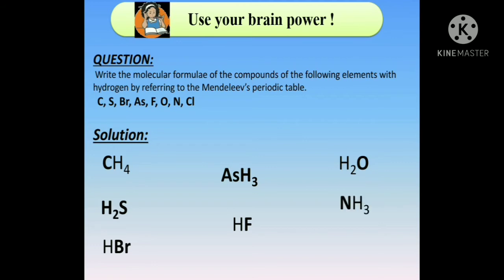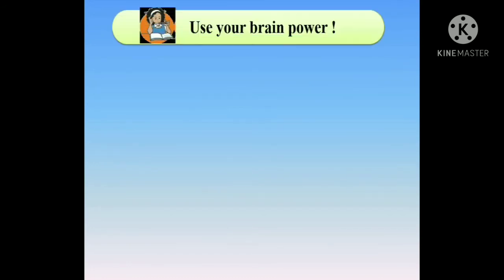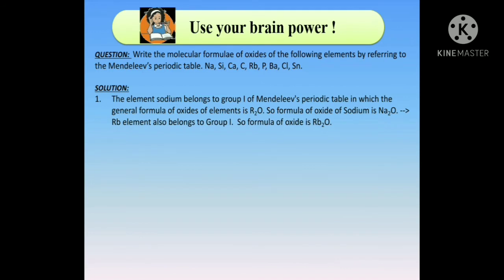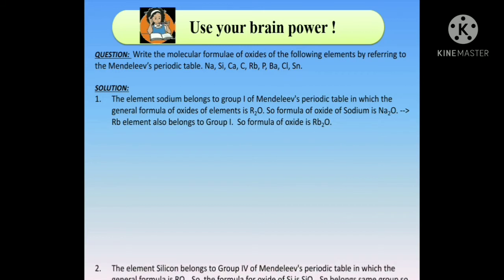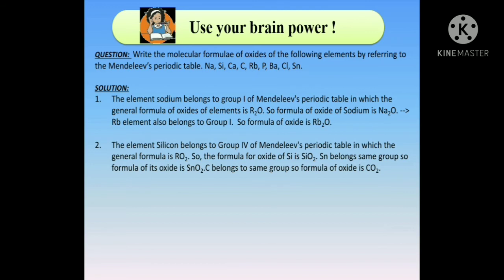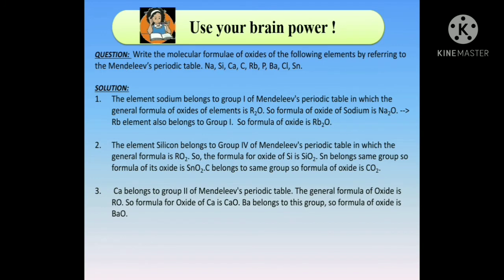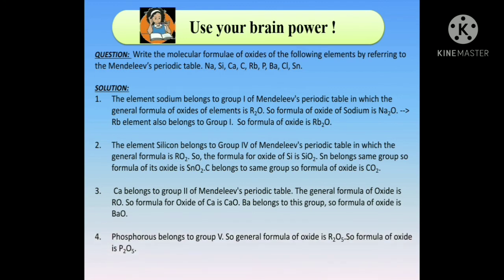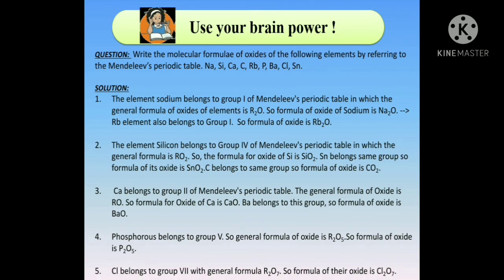L. 2) Periodic Classification of Elements : Module III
Mendeleev's Periodic Table: Formation of Compounds.